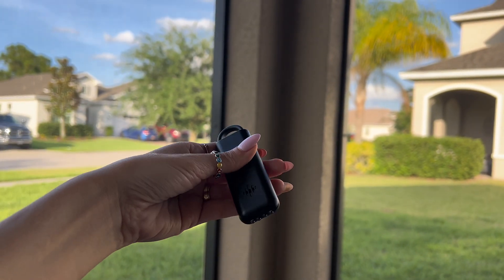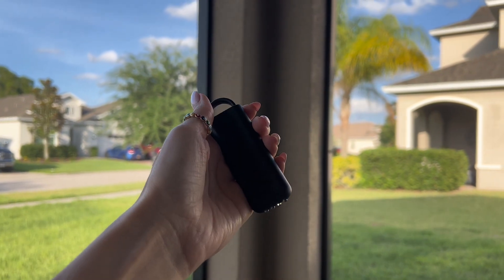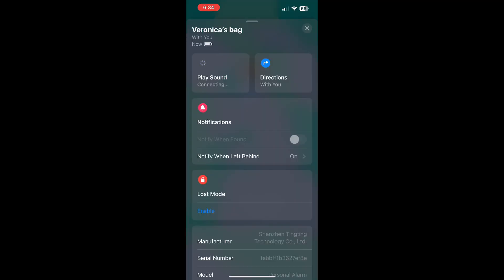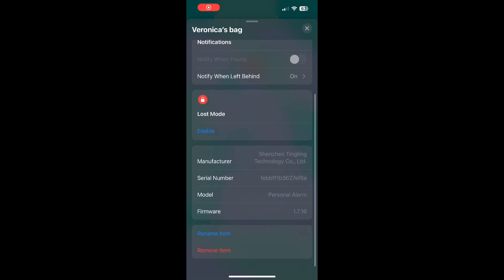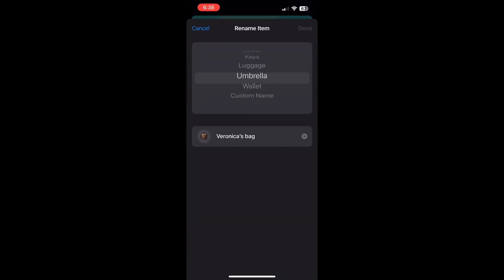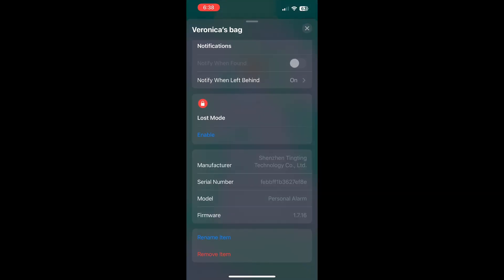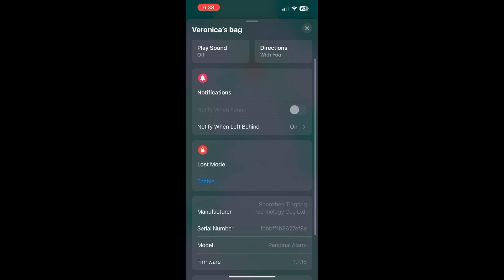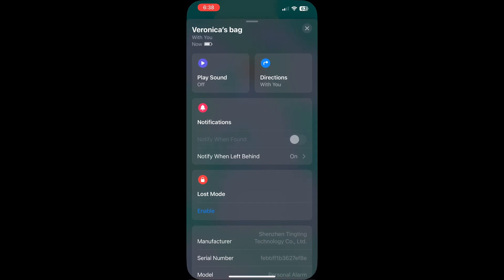The Best Gif for Girls and Kids - PAPASAFETY Personal Keychain Alarm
PAPASAFETY - Protect Yourself and Your Valuables at All Times

1.EASY TO USE - Pull the top pin out to activate it. The strobing flashlight and the piercing sound will go off continuously until deactivated by pushing the pin back in. This alarm is designed to deter the attackers, just pull the top loop, you can capture the attention from up to 1000ft away.

2.SUITABLE FOR EVERYONE - Get the help you need quickly. Commonly used when feeling unsafe or physically threatened. This safety keychain for women self defense alarm is also used by seniors to call for help in case of fall, medical emergencies, accidents, or allergic reactions. Great gift for parents, college students and everyone that works evenings. Wonderful defense safety keychain for everyone.

3.VERSATILE TRACKER - It helps you keep track of your things. Attach it to everyday things like keys, backpacks. Use our find my app to find them. It will also remind you to take your keys and wallet with you with a friendly notification on your phone.

4.Find Nearby and Far - It use the same pairing method as airtag. Use the Find My app to ring your tracker when it’s within Bluetooth range, or ask Siri for help. You also find items further away with the help of hundreds of millions of Apple devices in the Find My network.

5.RECHARGEABLE - With battery that lasts up to 6 months on a single charge.

6.Flashlight Function - it can provide a uniform high-brightness beam and a wider range of illumination to meet your daily needs.

7.  ROHS FCC